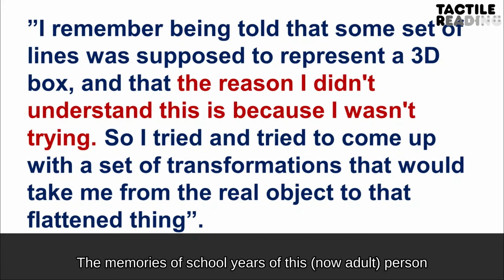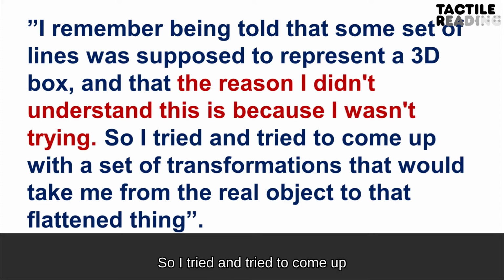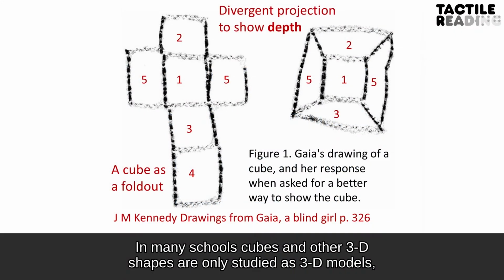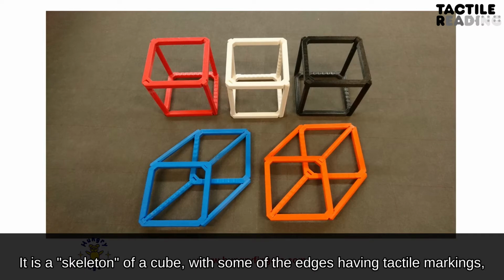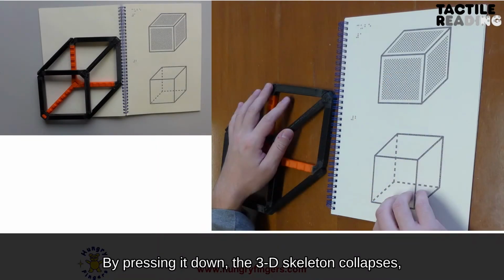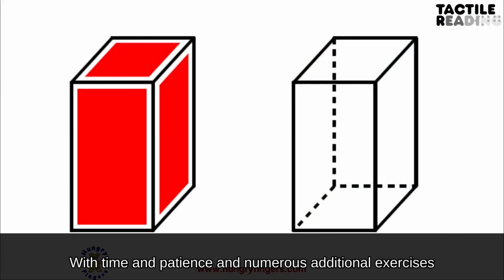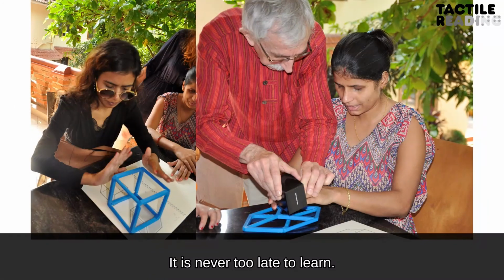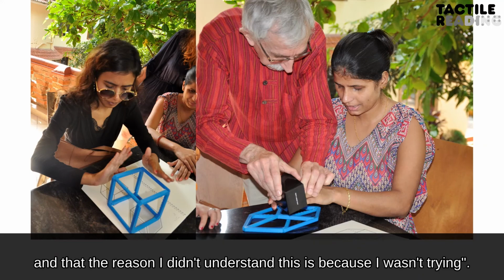Hungry Fingers - Cubograph